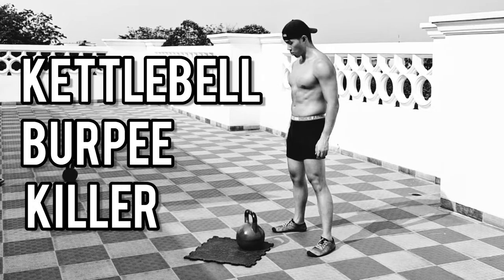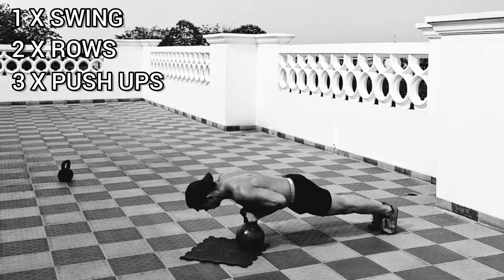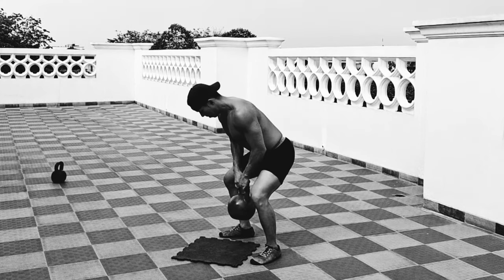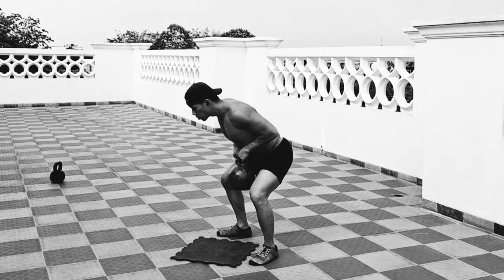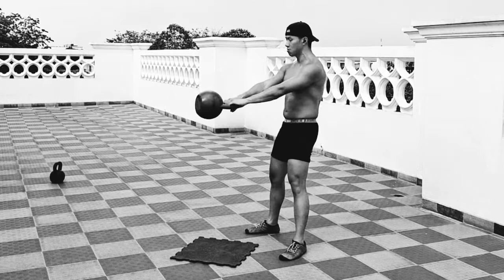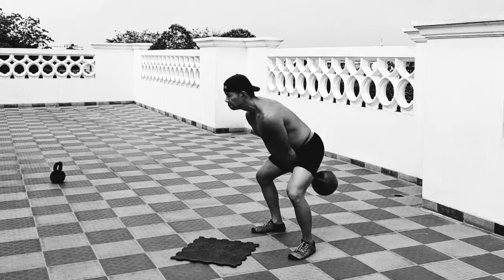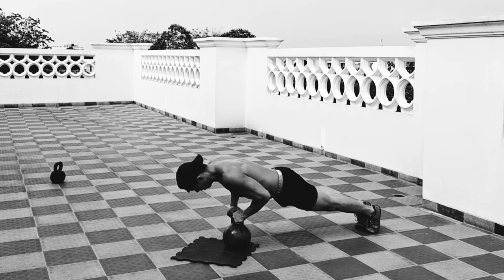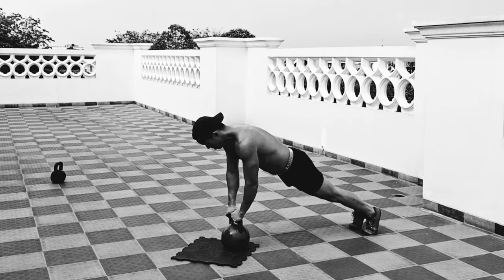BURPEE KILLER! Full Body Single Kettlebell Complex For MUSCLE AND CONDITIONING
In this video, I show you a single kettlebell complex inspired by the burpee movement pattern. I think it's a better version of the burpee due to the added resistance as well as the ability to perform an actual pulling movement pattern that you otherwise wouldn't be able to do with the regular burpees.

The burpee is an excellent full body exercise that primarily develops conditioning with some muscular hypertrophy. With the kettlebell, we can shift the balance further towards muscular development while still gaining a lot of conditioning benefits.